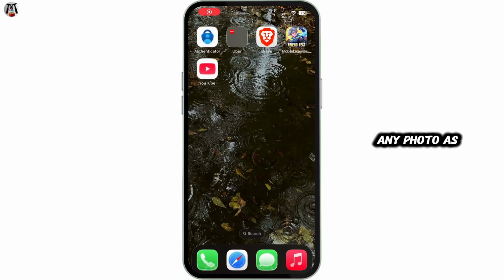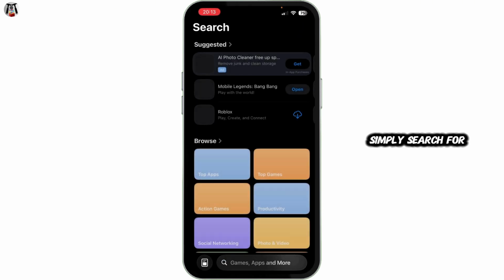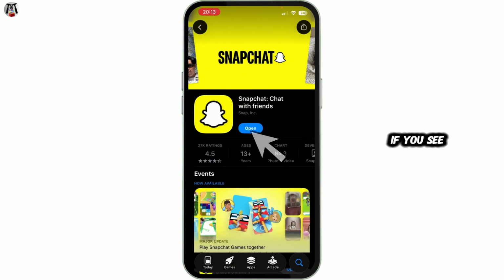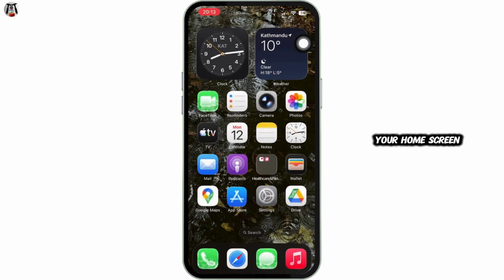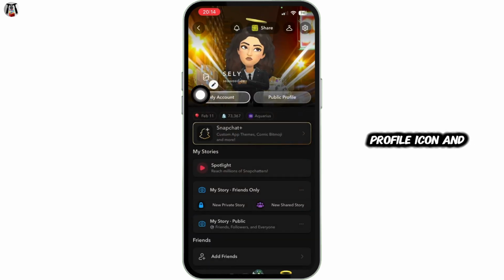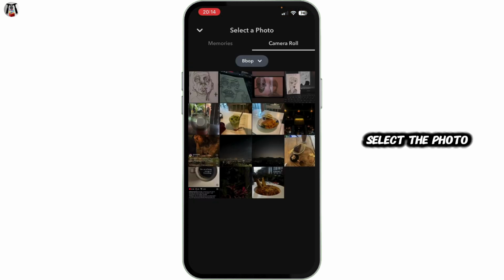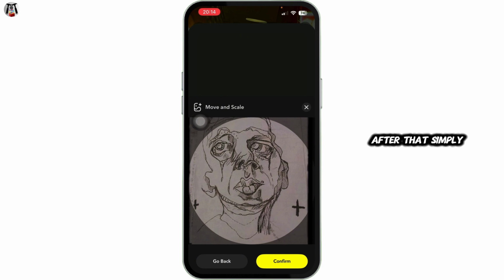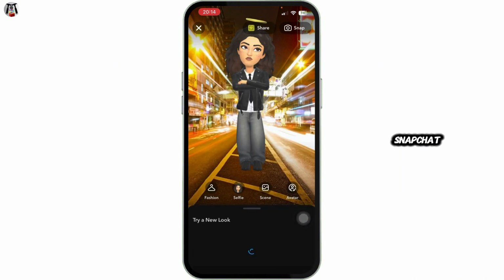How To Change Snapchat Profile Picture (2026)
00:00 – Why Updating Your Snapchat Profile Picture Matters
00:05 – Steps to Change Your Snapchat Profile Picture

Want to refresh your Snapchat look? In this quick tutorial, you’ll learn how to change your Snapchat profile picture in 2026. Follow the simple steps to update your Bitmoji or profile photo directly from the Snapchat app and keep your profile looking fresh and personalized.